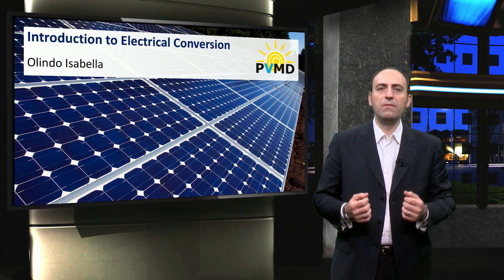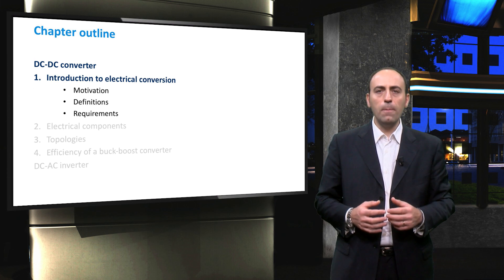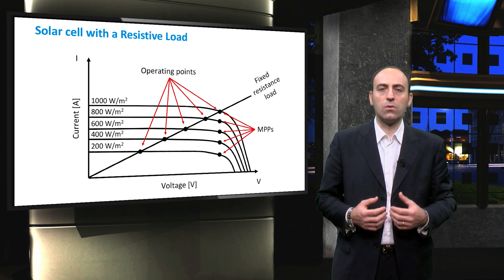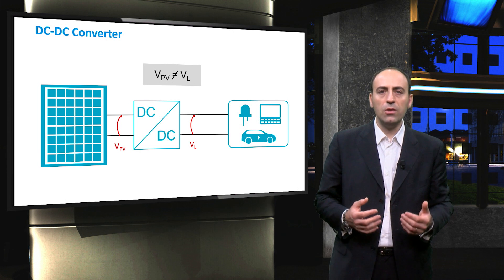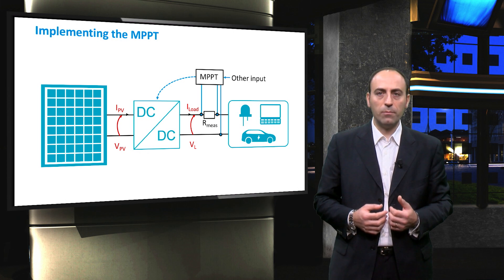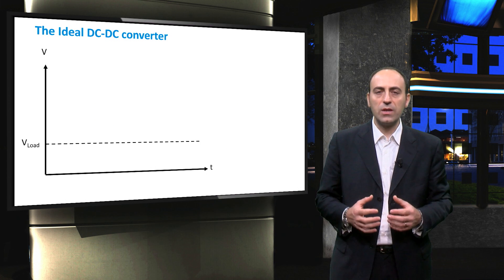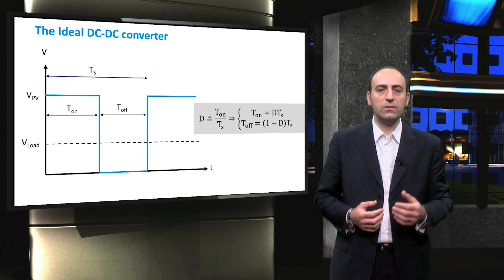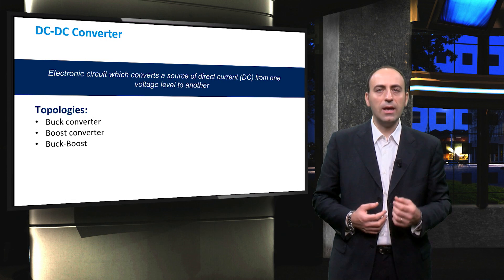PV3x_2017_5.1_Motivation_Definition_and_Requirements-video